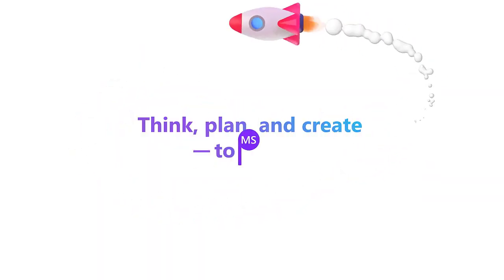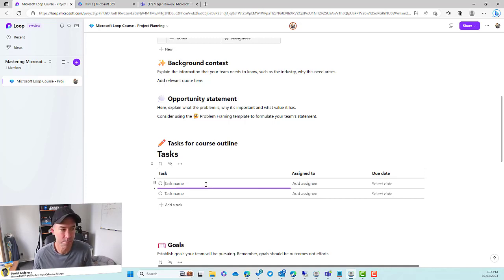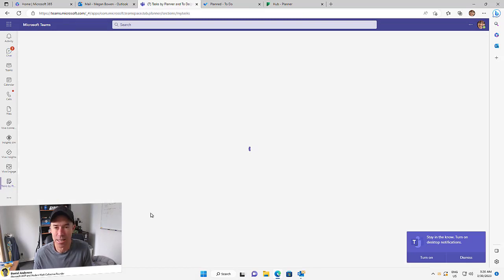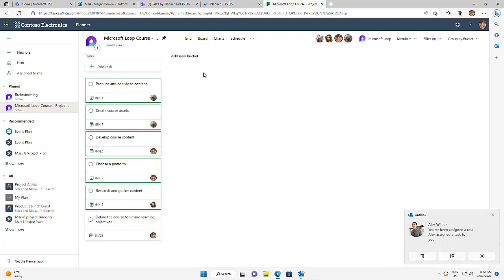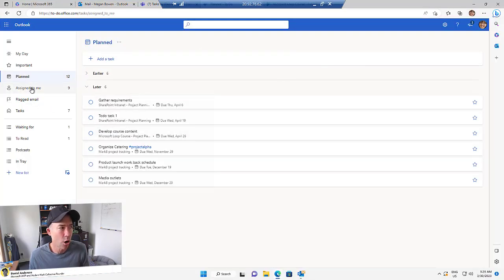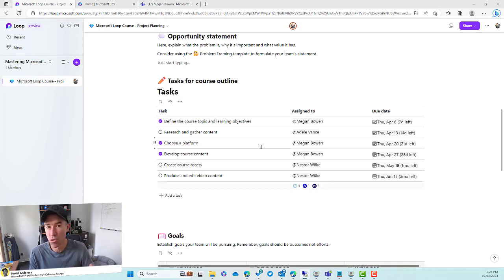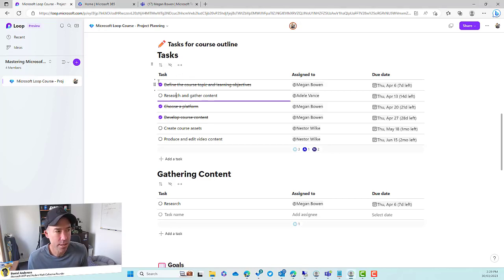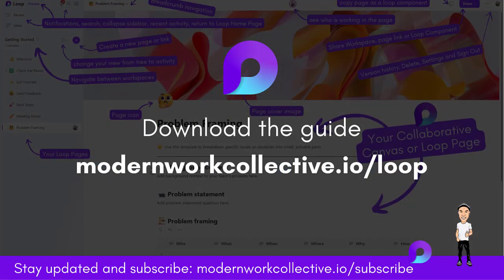Microsoft Loop Tasks Component - keeping everyone in the loop with their tasks across Microsoft 365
In this video we look at the Microsoft Loop task component and how it integrates with the Microsoft 365 platform.

With the introduction of Microsoft Loop, users now have another way to add a task list to a location and assign work items to certain people.

We use a Loop Task List Component, and walk through how to add it to a page using the forward slash command

Then we look at how the task list integrates with Microsoft Planner, which creates a new plan and includes the tasks in it.